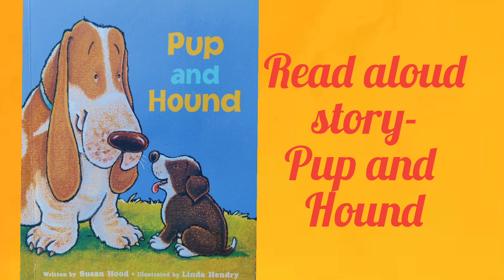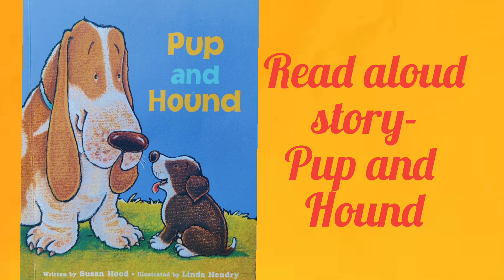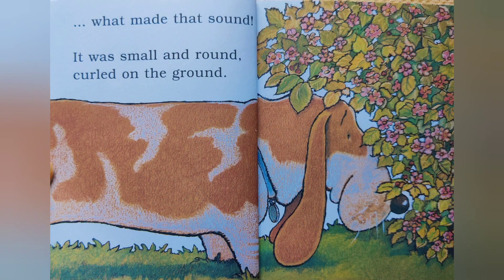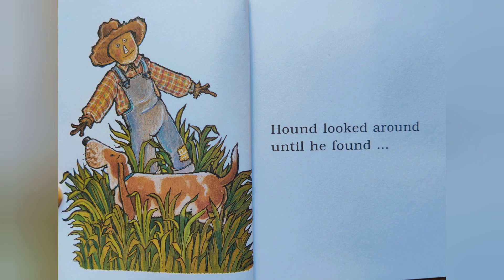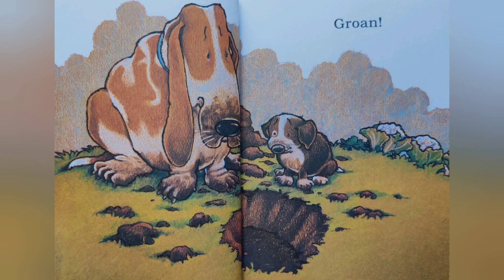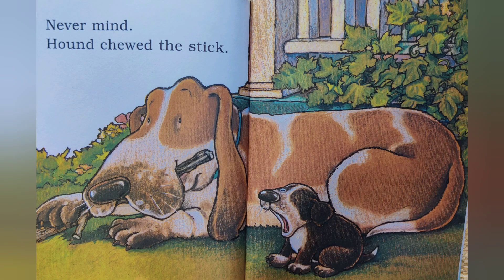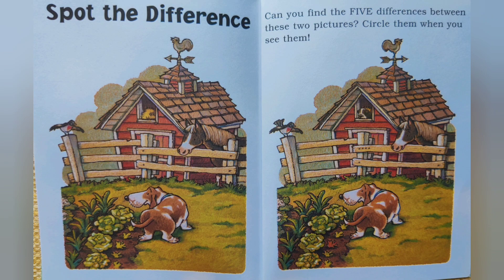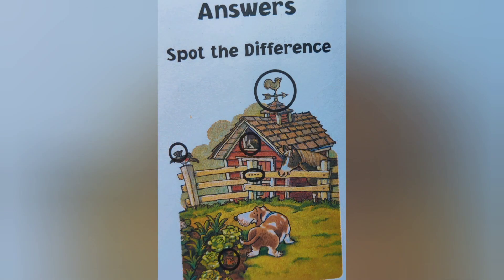Pup and Hound | Susan Hood | Read Aloud Story | Animal Stories | Mc Donald's Happy Meal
Pup and Hound is a story about new friends and their farmyard adventure in search of a snack. We hope you enjoy this funny tale of a hound dog and a hungry puppy. Have fun and happy reading.